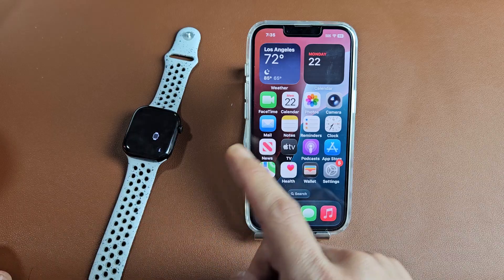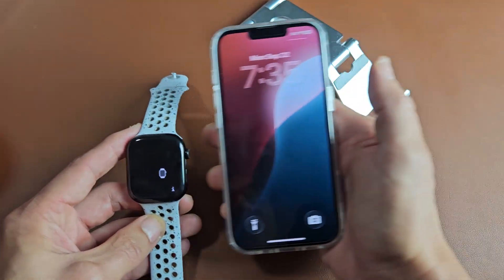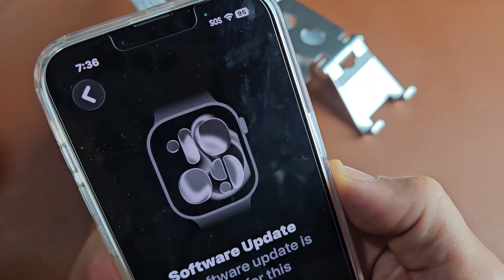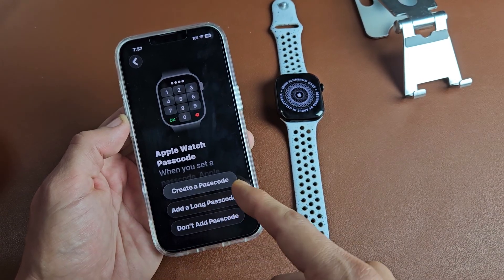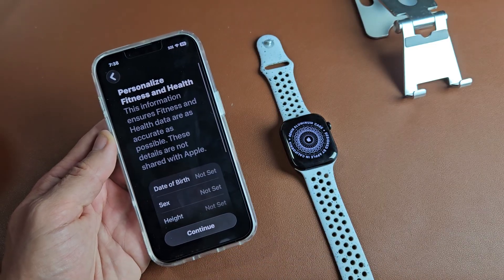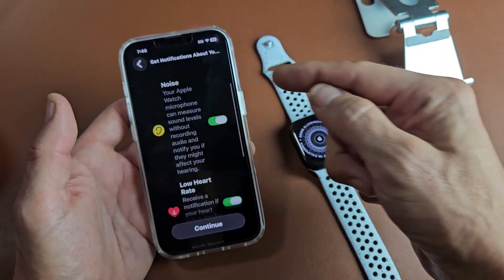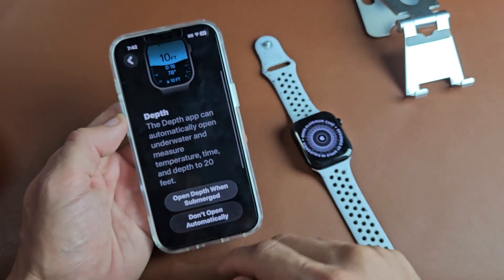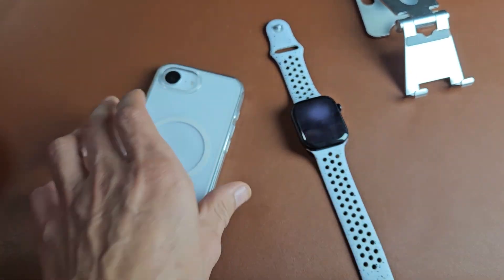Apple Watch Series 11: How to Pair & Setup (step by step)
I show you how to pair and setup (step by step) the Apple Watch Series 11 I hope this helps.

Apple Watch Series 11